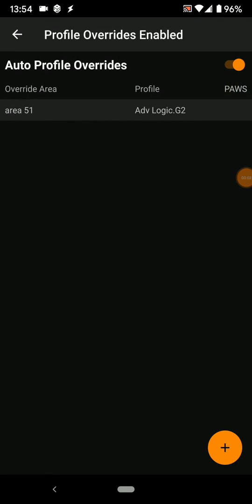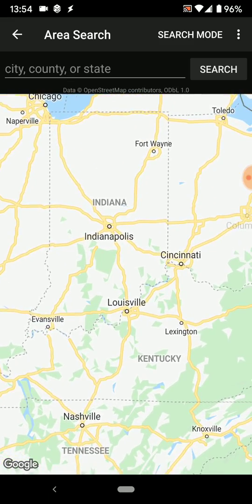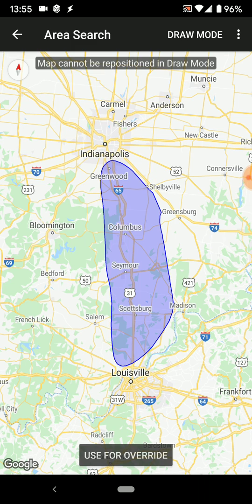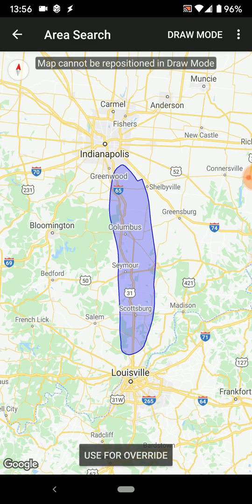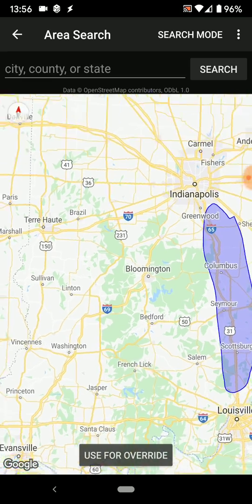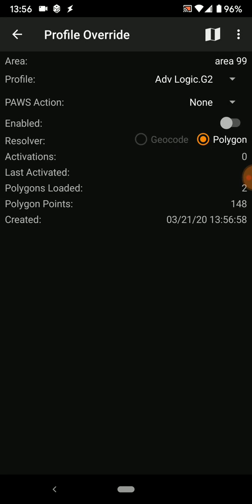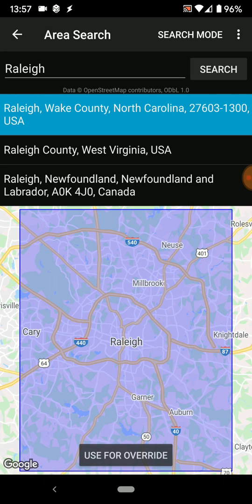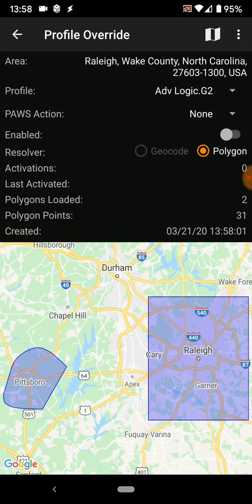JBV1 - Profile Override Area - Draw Mode tutorial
A short tutorial on how to add a custom override area drawn with your finger (2.0.6, not yet released)